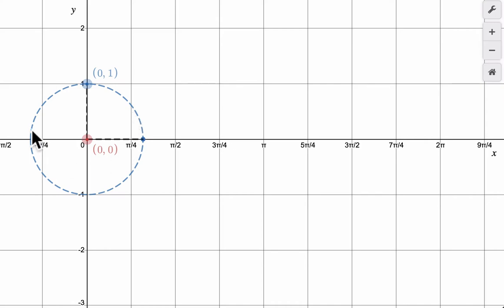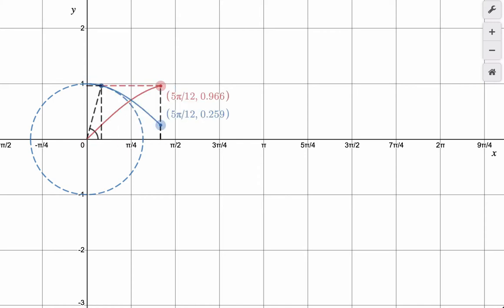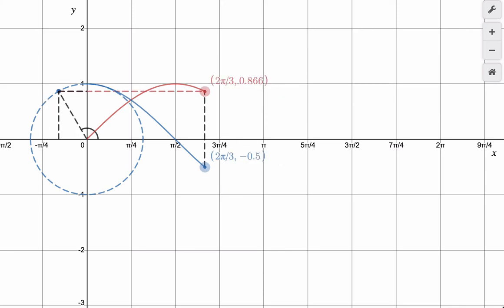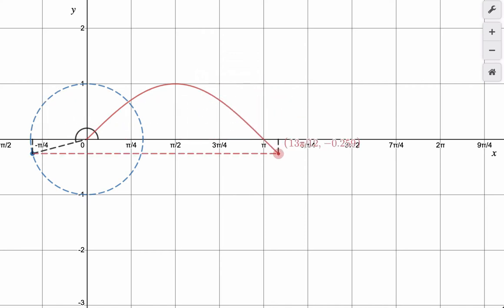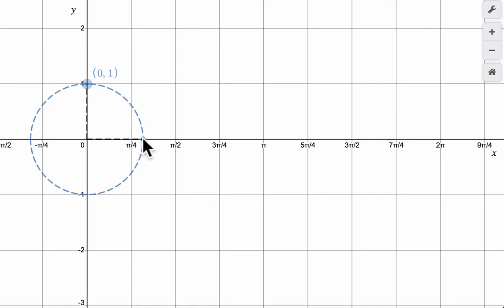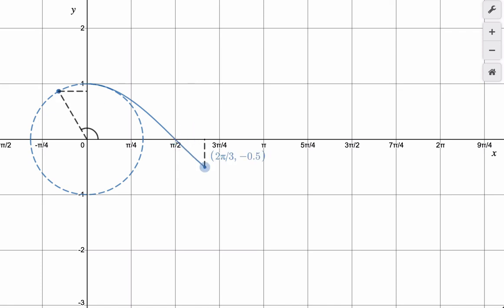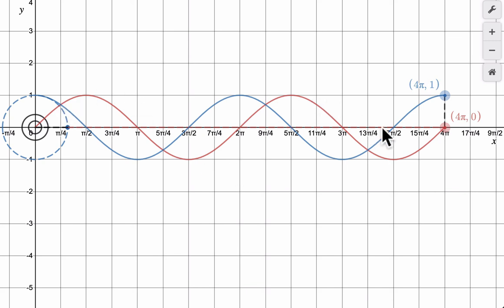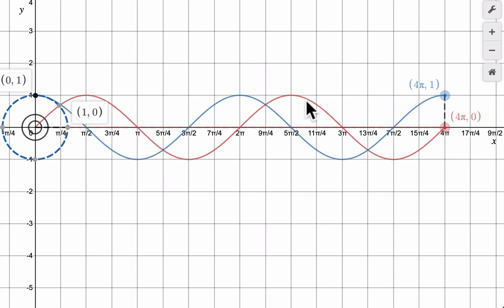Animating Sine and Cosine